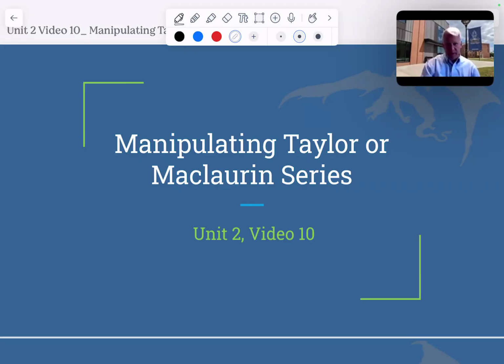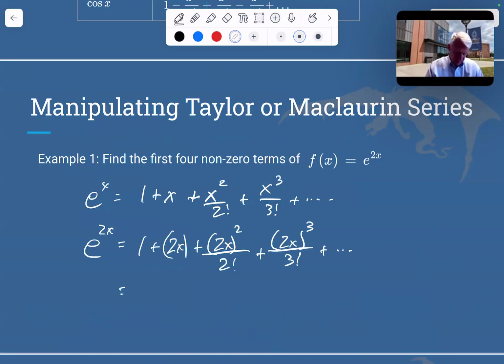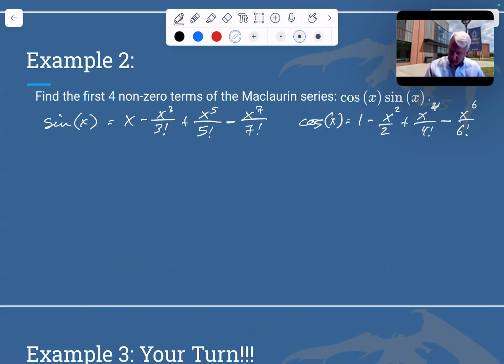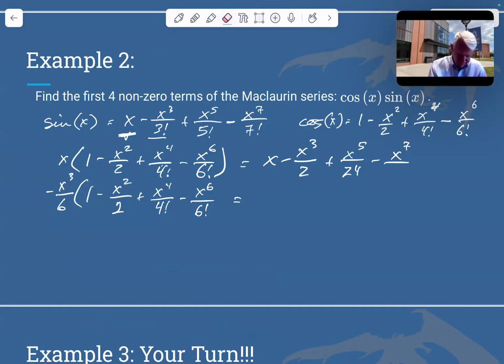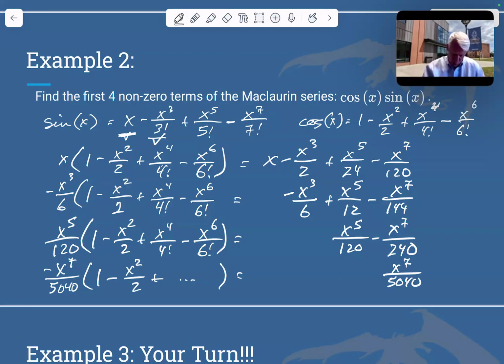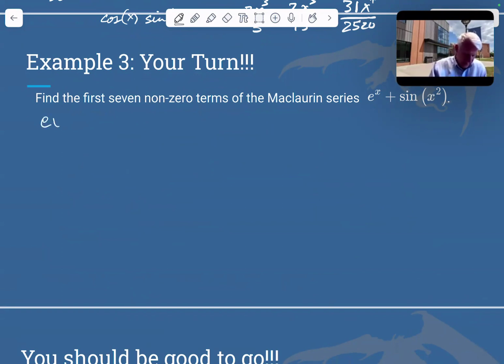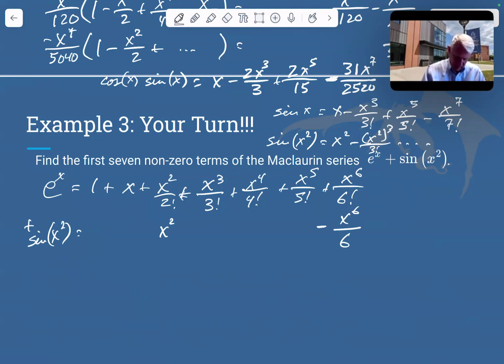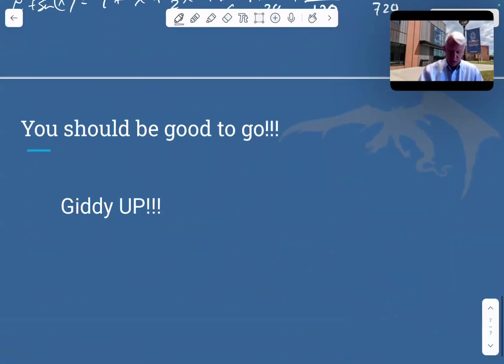Unit 2 Video 10 - Manipulation of Taylor or Maclaurin Series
Manipulation of Taylor or Maclaurin Series